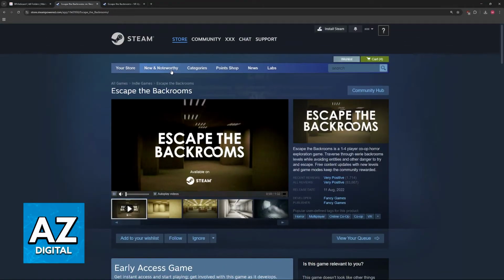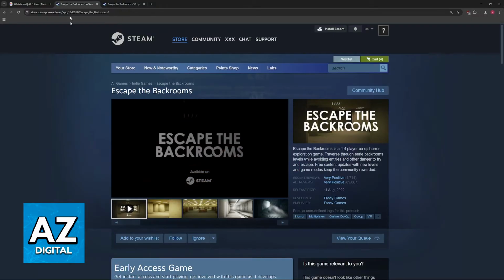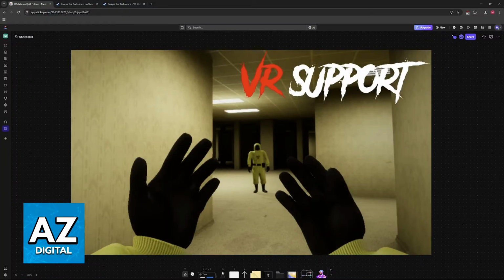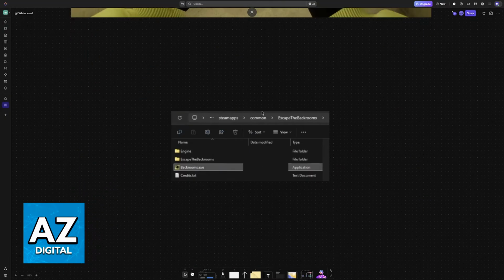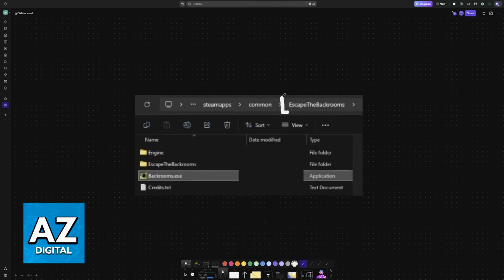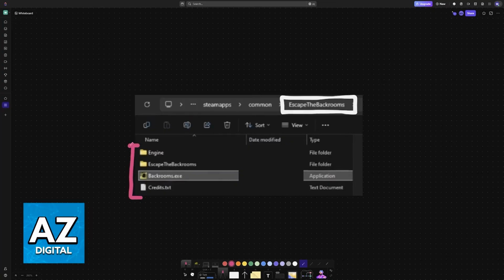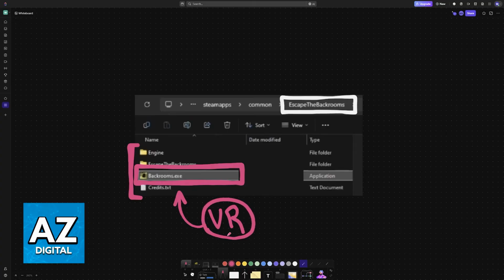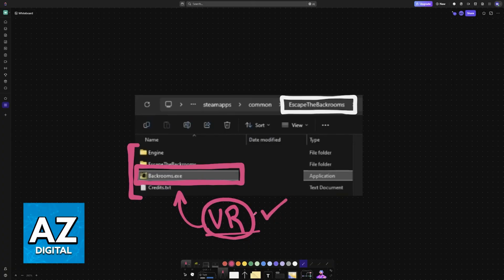How To Play Escape The Backrooms in VR (2025) - Step by Step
In this video I will clear your doubts about how to play escape the backrooms in vr, and whether or not it is possible to do this.